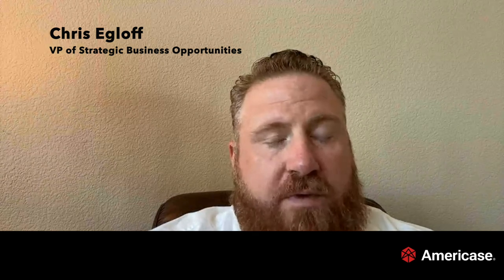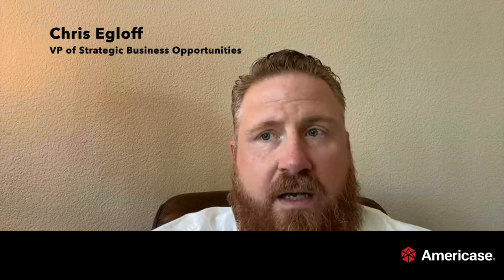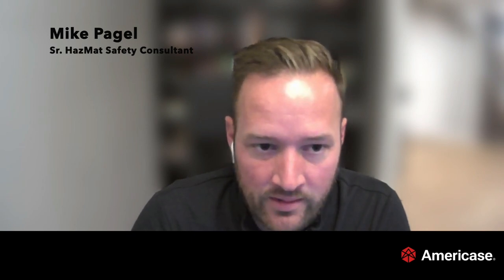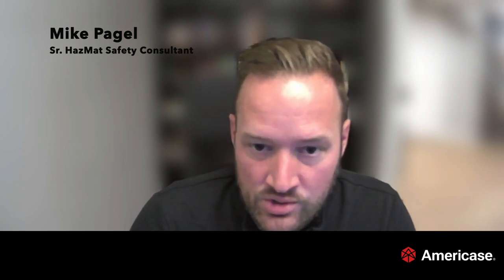Navigating Global Lithium-Ion Battery Transportation Regulations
Navigating Global Lithium-Ion Battery Transportation Regulations: A comprehensive guide to the international regulations for transporting lithium-ion batteries.

Q&A with Chris Egloff and Mike Pagel, Americase

Question #1: What are the key differences between major international regulations for transporting lithium-ion batteries, such as those from the UN, IATA, and the EU?

So some of the key differences when you start talking about lithium ion battery transportation, are they're gonna be mainly modal differences. And so what I mean by that is the regulations to ship lithium ion batteries are gonna be different whether you're shipping it by highway, by rail, by aircraft, or by ocean vessel. So there's a whole lot of different regulatory standards out there. IATA is typically used for air transport. You'll see the UN model regulations on the global level.

You'll see the IMDG code for international ocean vessel shipping. But what you'll notice when you go through those regulations is that the types, quantities, and, you know, just the amount of batteries that you can ship is gonna be more restrictive when it's going by air transport compared to other transport modes, and that's just a matter, a factor of safety inherent safety risk on aircraft. So there's a whole host of differences, based on the modal modal regulations and how you're actually intending to transport the lithium ion batteries.

Question #2: How can companies ensure compliance with global lithium-ion battery transportation regulations while maintaining efficiency in their supply chains?

Some of the best ways that you can stay up to beat on any regulations is being part of organizations. Not everybody's gonna have a dangerous goods consultant in house that's trained just to do that.

Hopefully, that you've partnered with a consulting company like HSE or, many other great ones that are out there so that you can stay abreast of the regulations, what they are currently, and what's coming down the pike. But there's many other organizations you can join, like, COSTHA, the Council on Safe Transportation and Hazards articles, DGAC, the Danger Security Council, or even PRBA. We belong to all 3. That's the Professional Rechargeable Battery Association. But knowing the regulations and understanding the effects that they will have on you and your company are paramount.

When you know these things, when you have a good consultant or you understand the regulations, it's gonna help you with ease understand the transportation of your lithium batteries, both in whatever mode of transportation you need to do because you understand the regulations, and it's gonna allow you to seamlessly, go on with day to day business without any hiccups. Yeah. Keeping up with lithium ion battery transport regulations is, sometimes a difficult task, and the reason being is that the regulations around transport of lithium batteries are still kind of in their infancy, and so they're constantly changing. Right? So if you're a company that ships flammable liquids, the limited quantity regulations, the fully regulated, shipments, those, you know, compliance wise have been the same for 30, 40 years.

You know, the same labels, the same type of packaging. But when you're looking at lithium batteries, it's just a different landscape on the regulatory side. So as far as staying compliant, you know, the best place to start would likely just be training. There are a lot of different training programs out there in person, elearning, remote webinars. There's a lot of options for you to get that training because training is not only required for people shipping lithium batteries.

It is a DOT and, international mandate that people shipping lithium batteries have some level of training. But it also is gonna give you a background in terms of here are the appropriate packaging, marking, labeling, and documentation requirements that you need to meet. So if you're looking, you know, just starting off in the lithium battery space, step 1 likely would be to, go through a training certification course to give you that baseline understanding of what is required and then following up later on by joining various organizations, is usually a a best practice. So if we're looking for a best place to start, I would look at lithium battery training. There are quite a few risks that can come with uncompliance of, improperly packaging your dangerous goods.

Question #3: What are the potential consequences and risks of non-compliance with international lithium-ion battery transportation regulations?

I think first and foremost is safety.